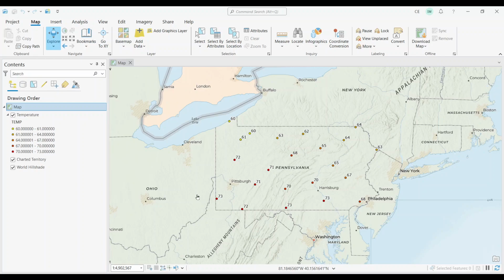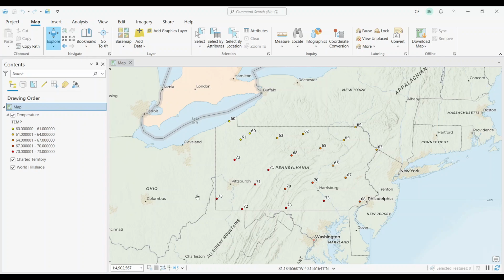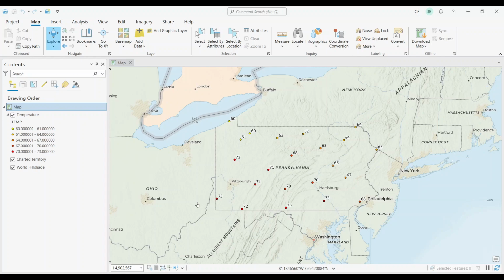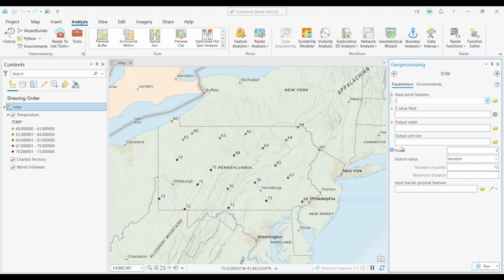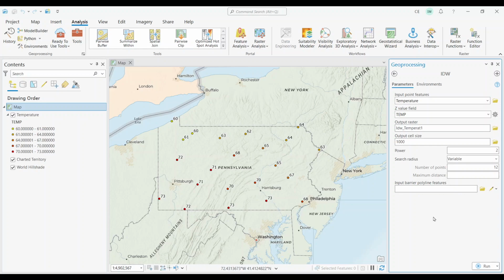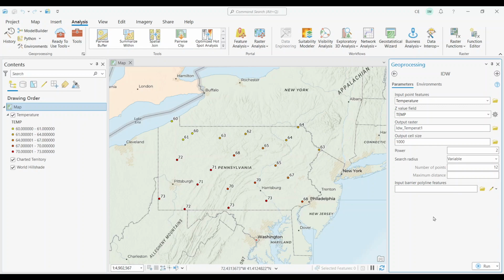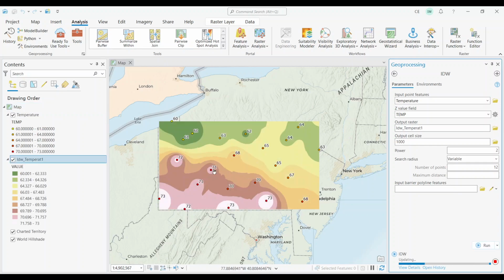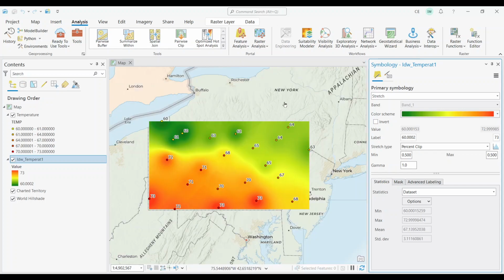How To Use IDW Interpolation in ArcGIS Pro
You'll learn how to use the IDW (Inverse Distance Weighting) interpolation tool in ArcGIS Pro. Our example involves temperature data in the state of Pennsylvania.